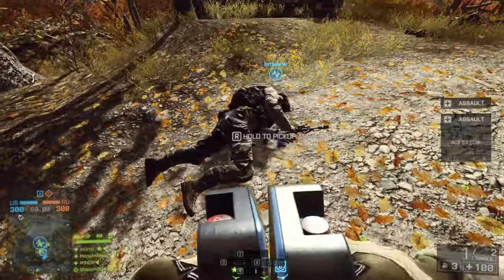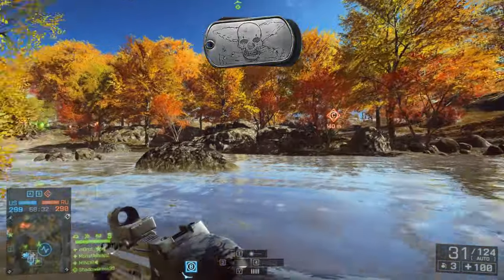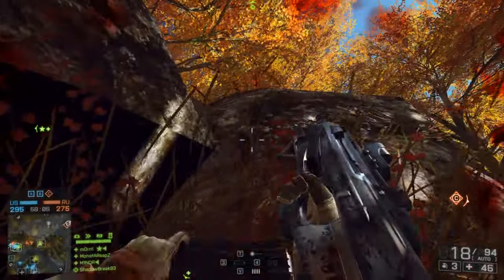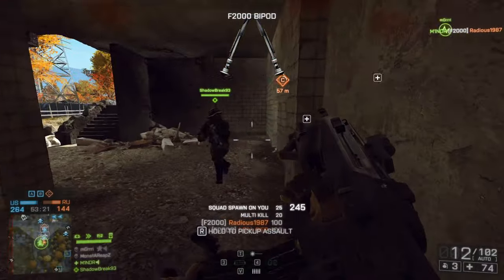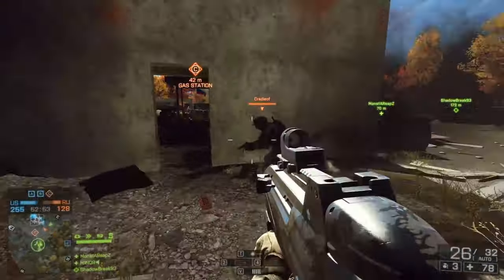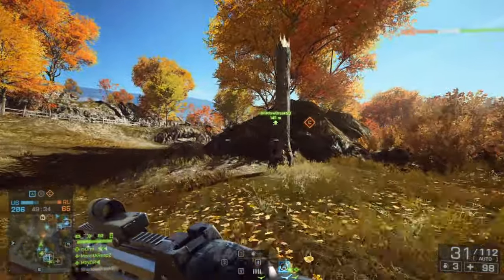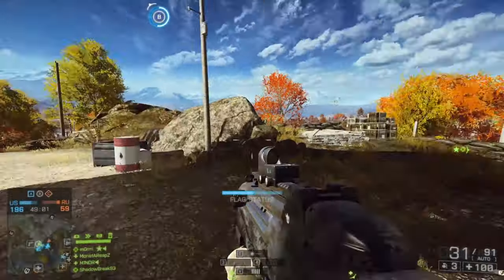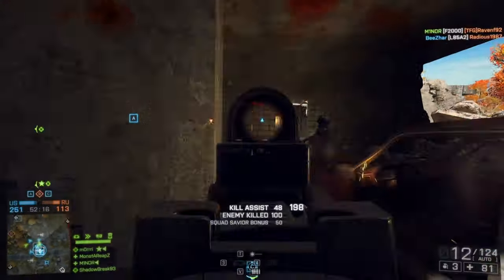Battlefield 4 F2000 Weapon Review - Second Assault DLC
This is my review of the F2000 assault rifle in Battlefield 4. You will unlock this weapon with the Second Assault DLC. Let me know what you think! :D

Steam: mindhunternl
Skype: m1nd.r
Xbox Live: M1NDR
Battlelog: M1NDR